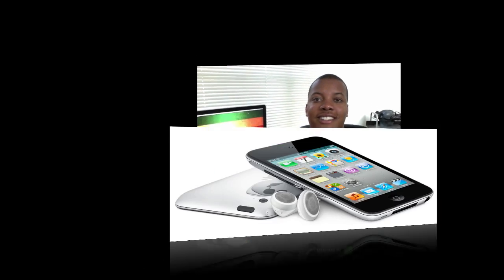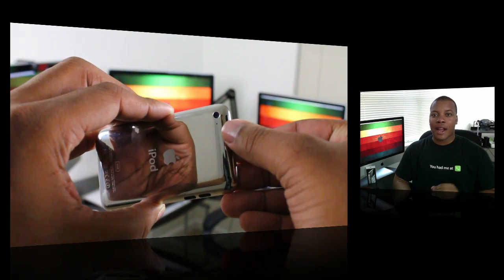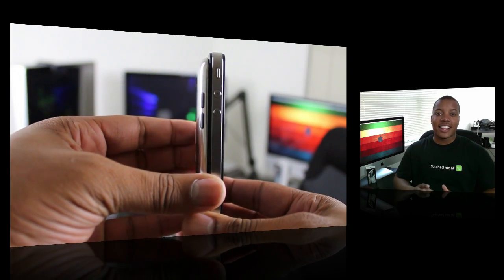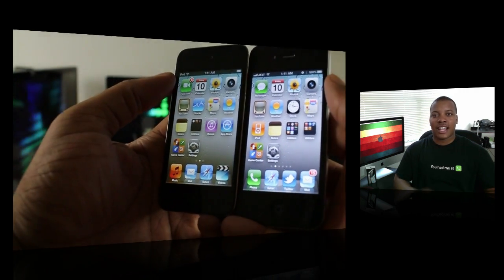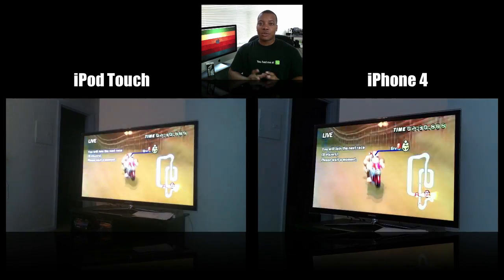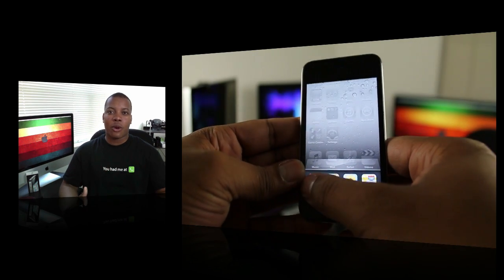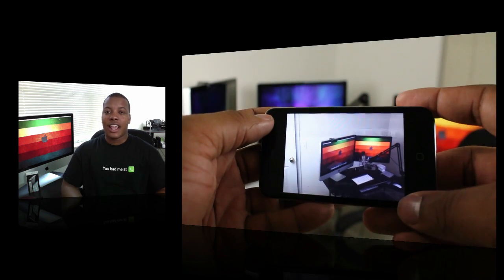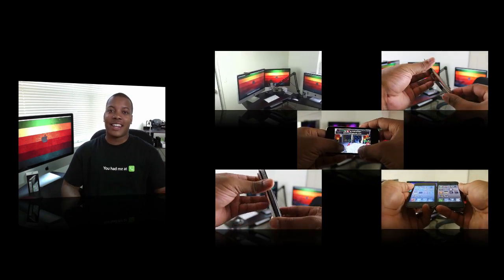iPod Touch (2010) Review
My review of the new 2010 iPod Touch (4th Generation). Apple says it's the iPhone 4 without the phone. We'll see about that.

iPod Touch 4G 2010 Review